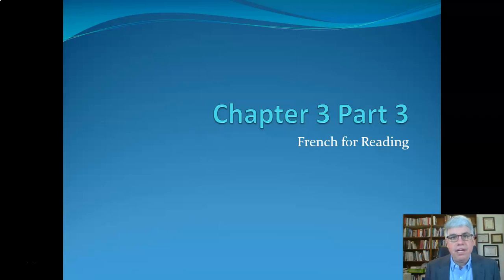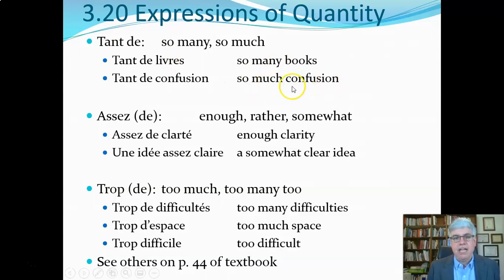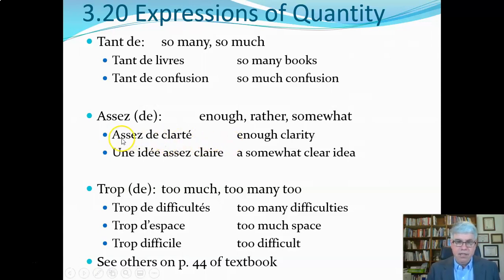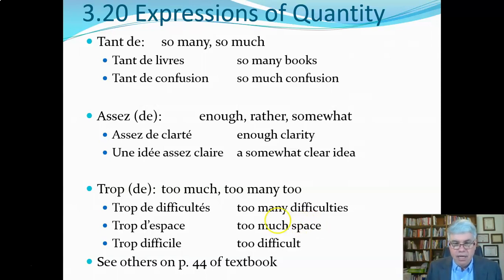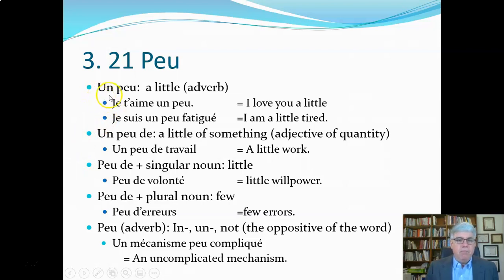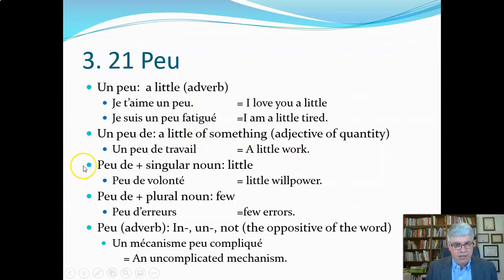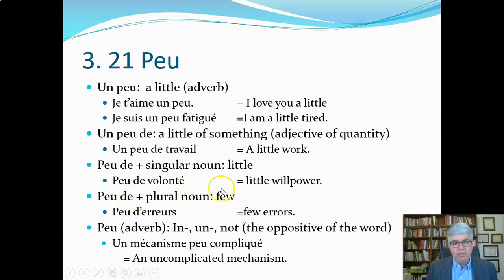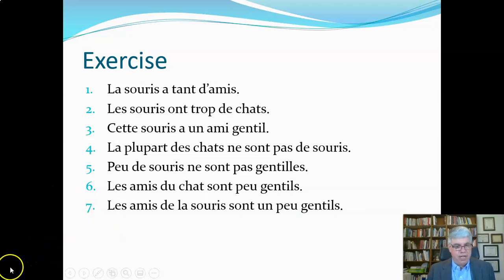Ch 3 Part 3 French for Reading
This is a lecture and several sets of exercises for Chapter 3 of French for Reading by Sandberg and Tatham. The PowerPoint for the all the videos for this chapter can be download

The playlists for lectures and exercises for each chapter of French for Reading by Sandberg and Tatham can be viewed at